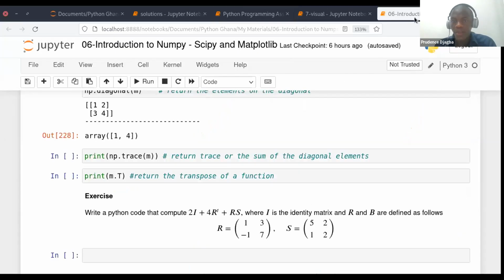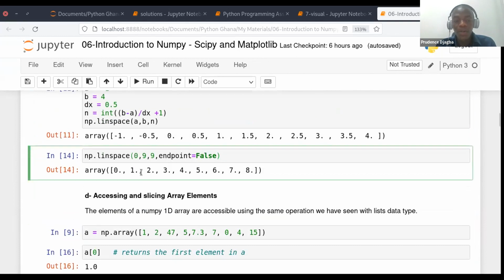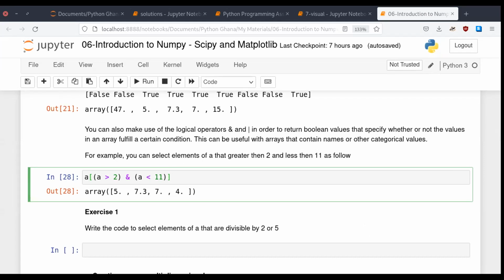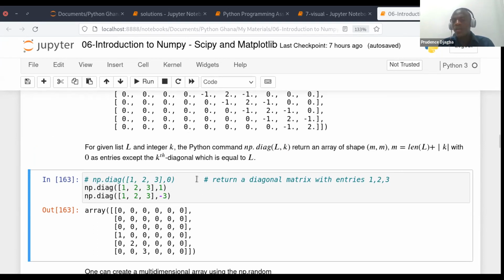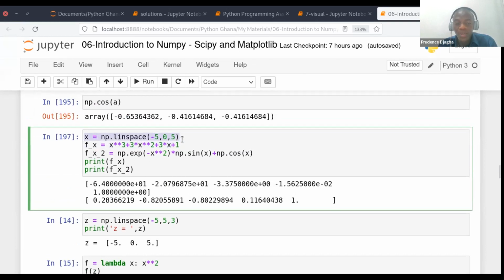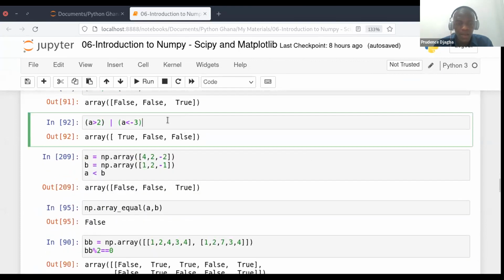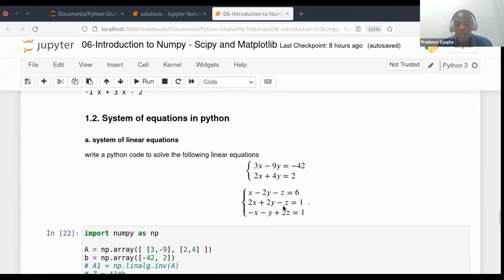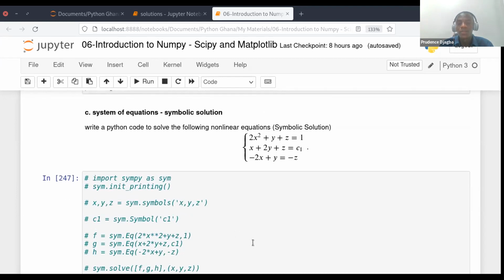Programming in Python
Course delivered by Dr Prudence Djagba at AIMS Ghana, November 2022.